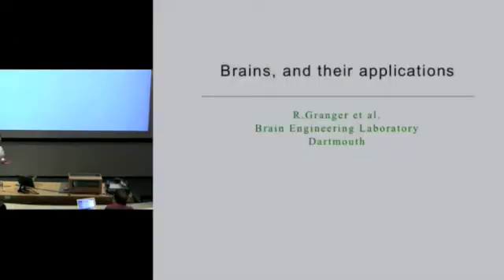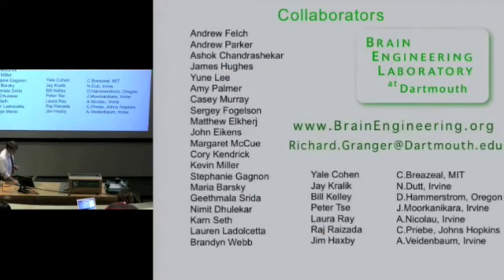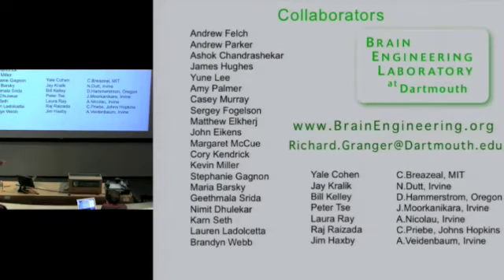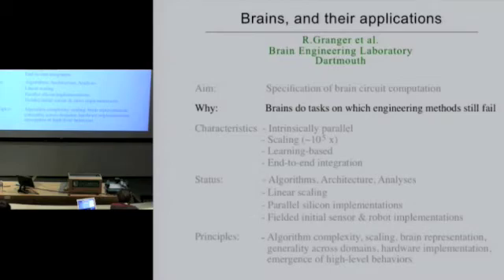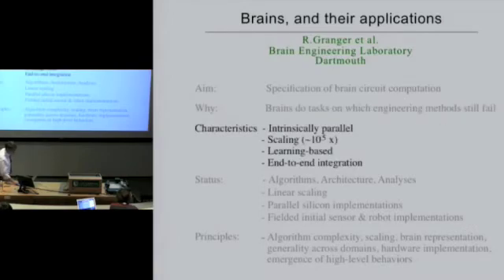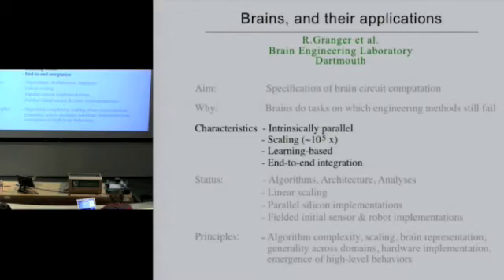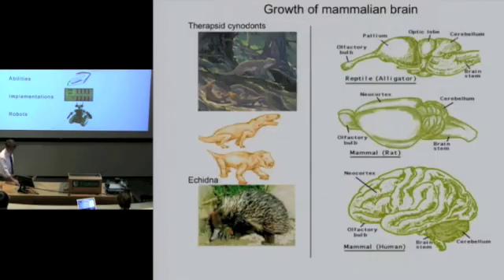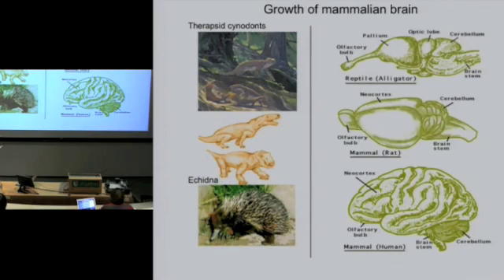Seminar: Brains, and their Applications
Jones Seminar on Science, Technology, and Society:

Brains, and their Applications